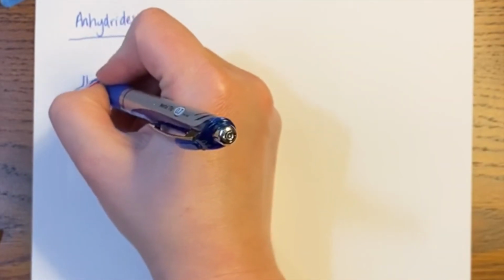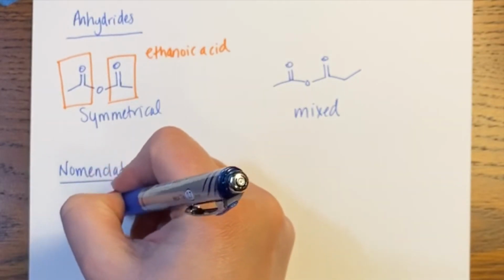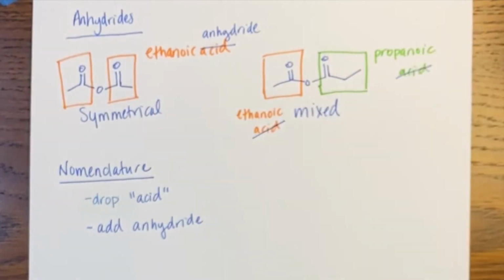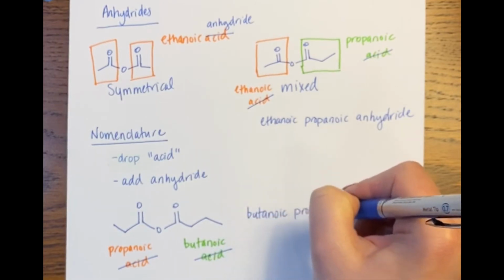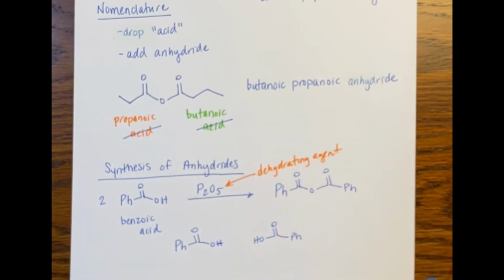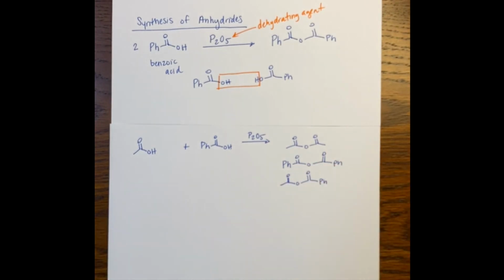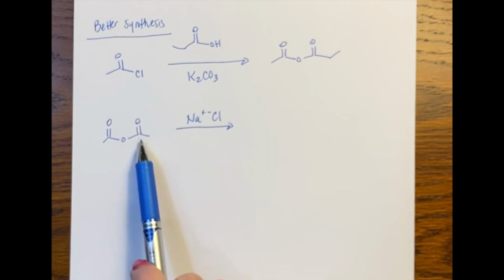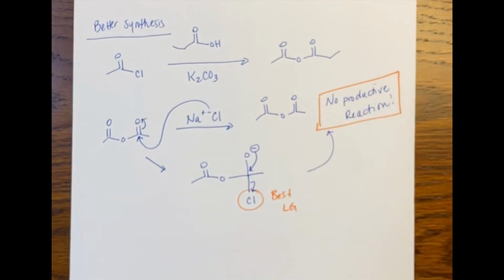Carbonyl Chemistry 02: Anhydride Nomenclature and Synthesis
Organic Chemistry 2 video for naming anhydrides and making anhydrides.